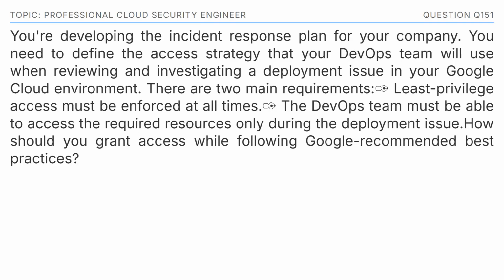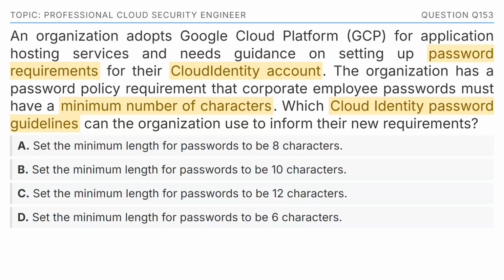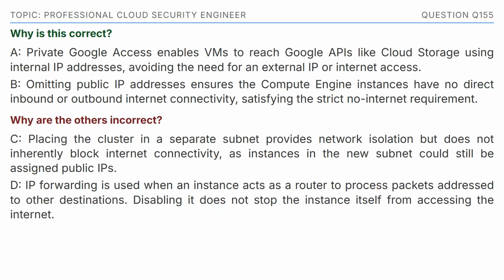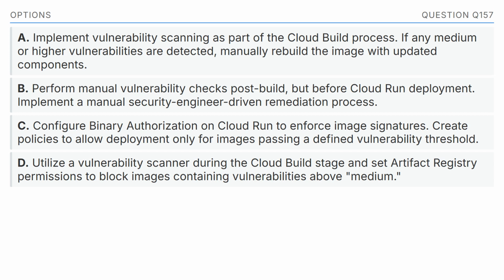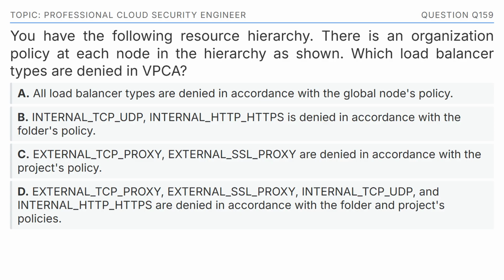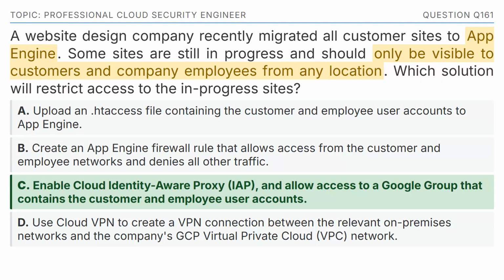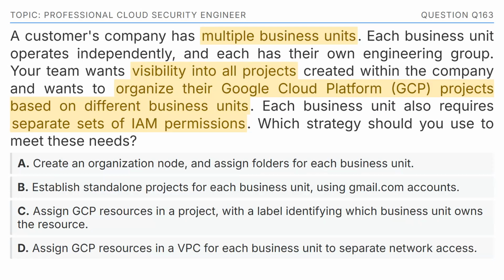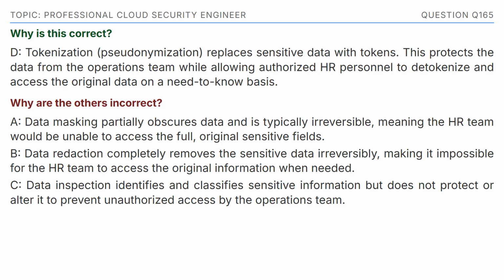Google Professional Cloud Security Engineer Practice Exam | Part 11